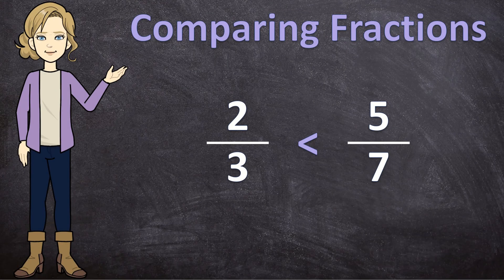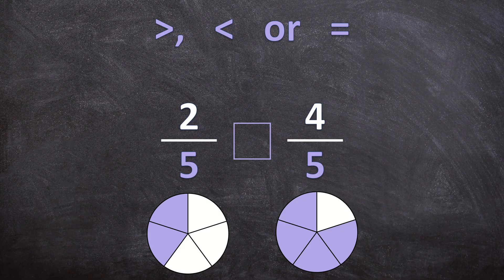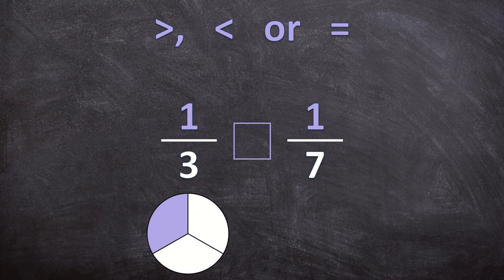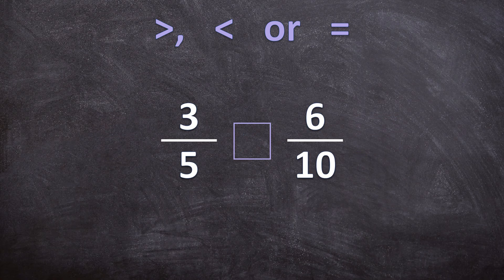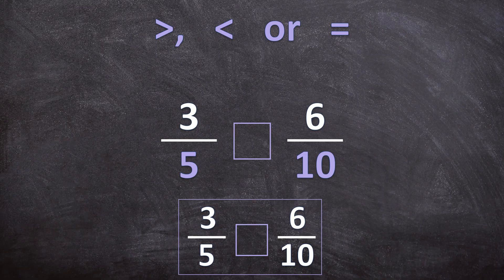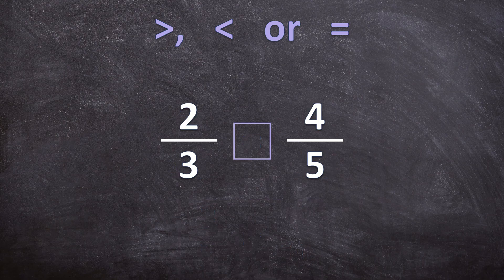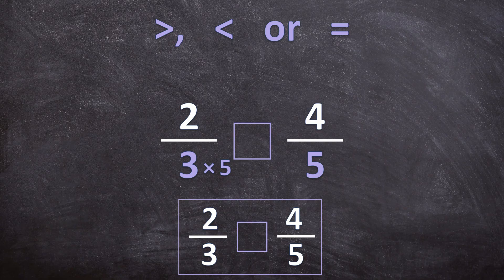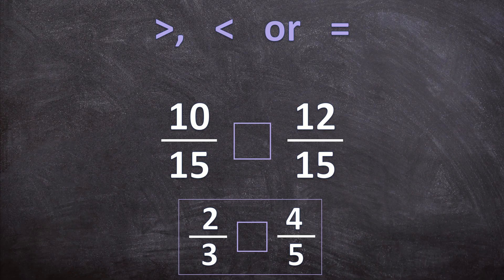Comparing Fractions with LIKE and UNLIKE Denominators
This video will clearly show you step by step how to compare fractions with like or unlike denominators. You will see how to determine if one fraction is bigger, smaller or equal to another fraction.

0:00 Introduction
0:15 Like Denominators
1:08 Like Numerators
2:05 Unlike Numerators and Denominators 1st Example
3:25 Unlike Numerators and Denominators 2nd Example